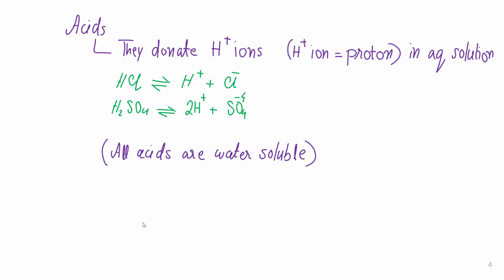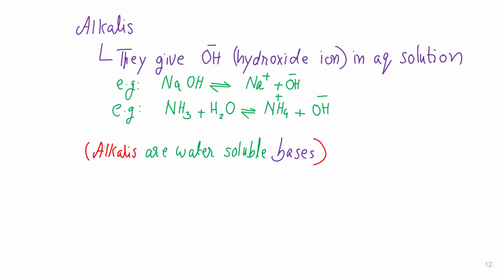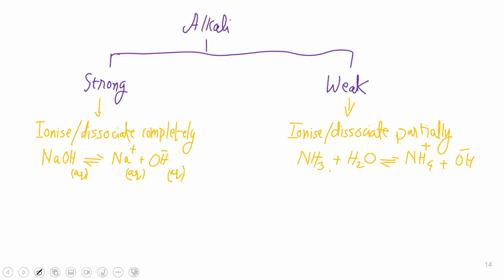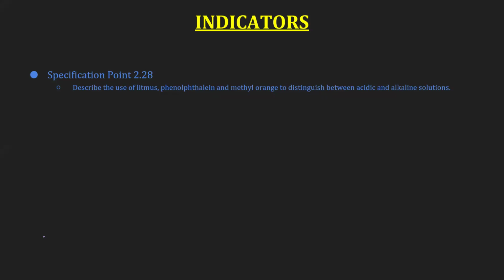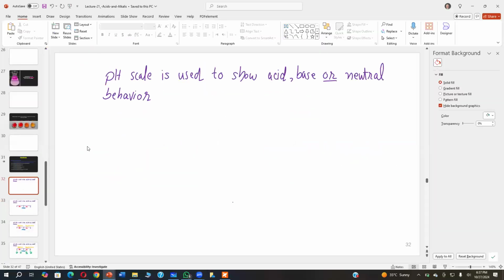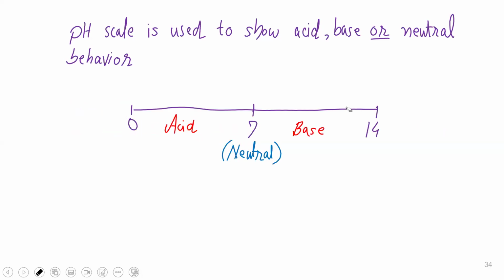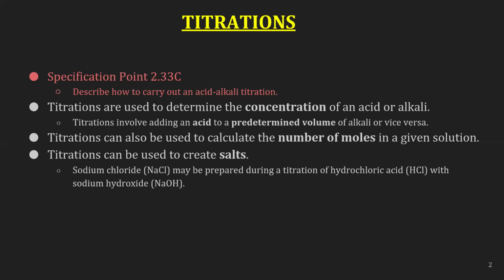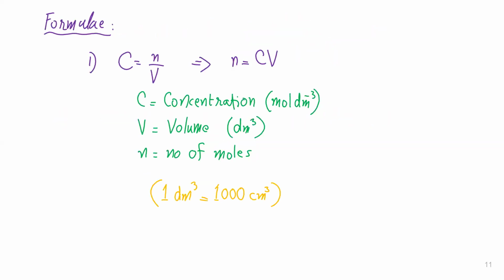ACIDS & BASES - IGCSE Chemistry